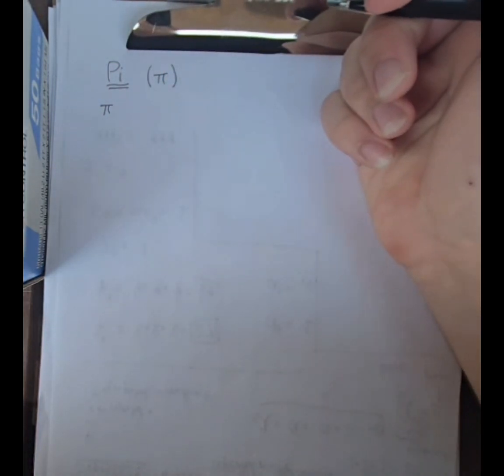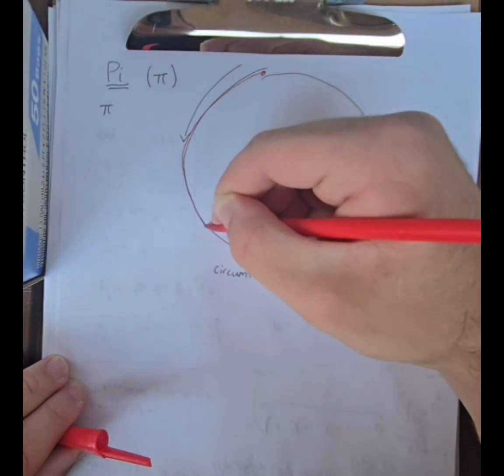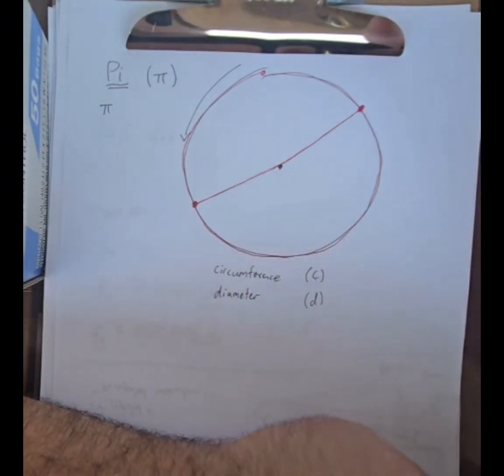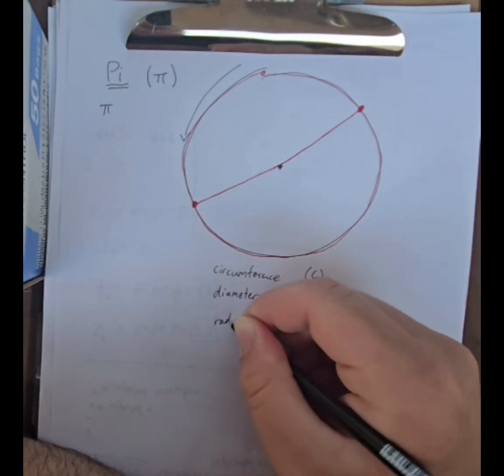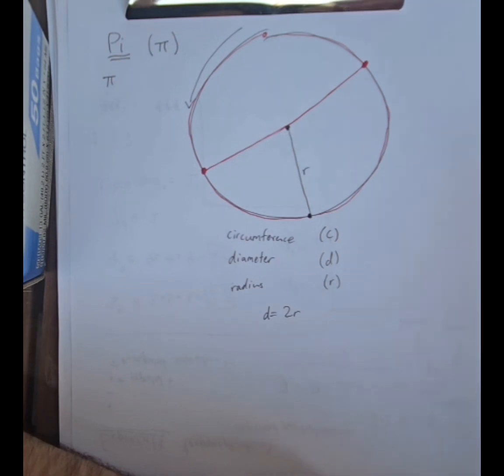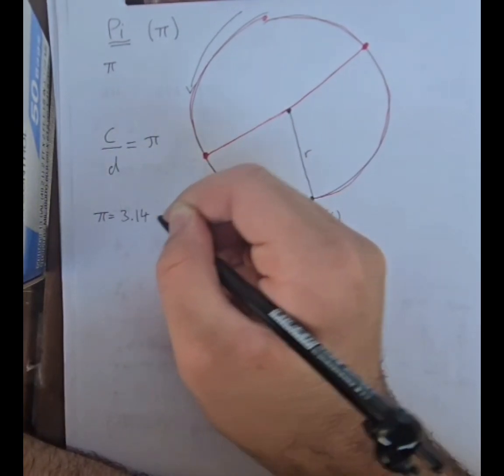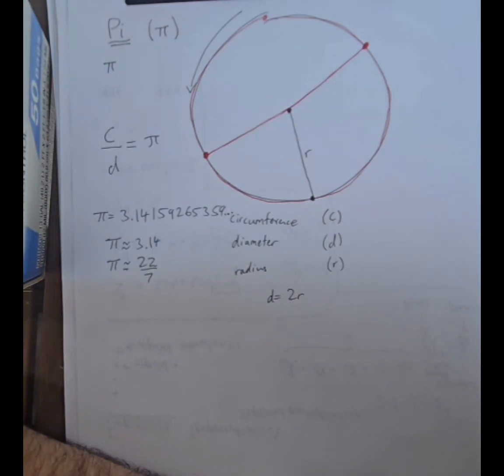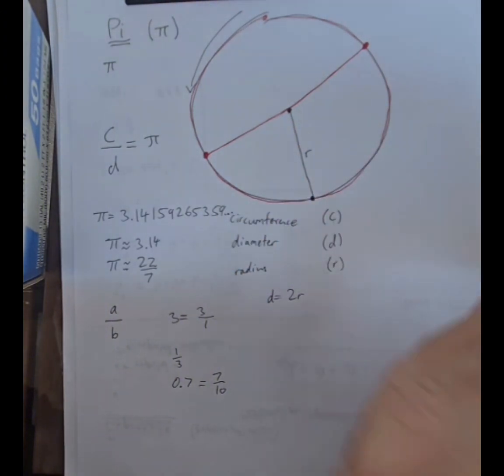Circle Math: Pi, Radius, Diameter & Circumference Explained!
Discover the magic of Pi (π) 🔢✨ — the special number that helps us understand circles! Learn what Pi is, why it’s important, and how it relates to the circumference 🌀, radius 📏, and diameter 📐 of a circle. Perfect for students learning geometry and anyone curious about this famous constant! 🎓